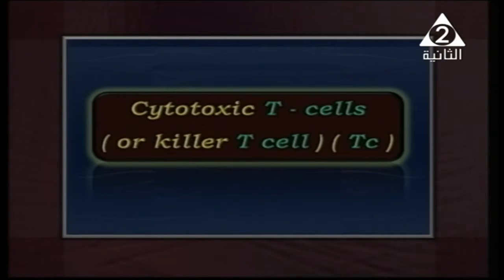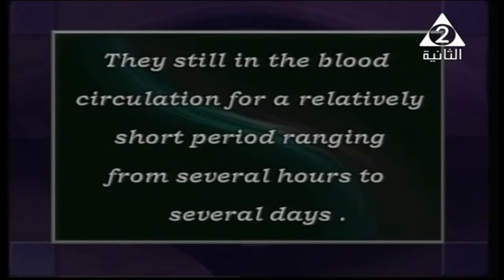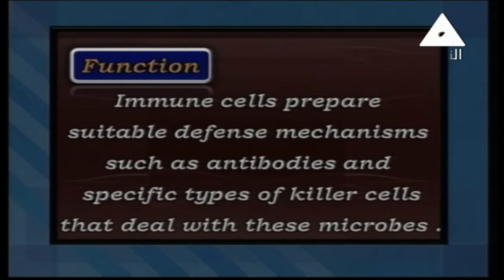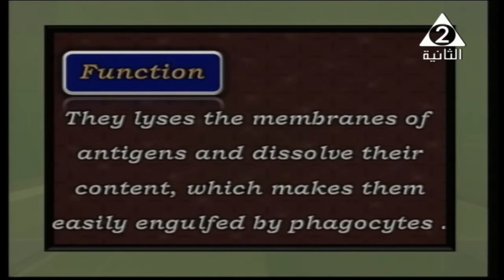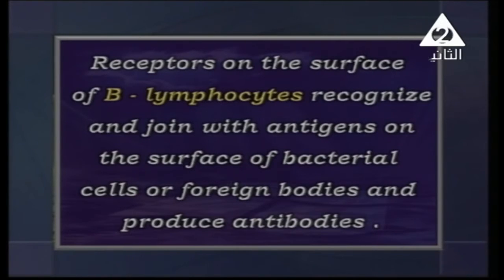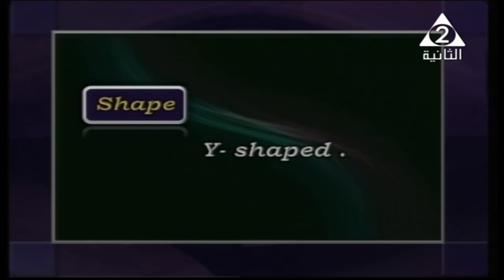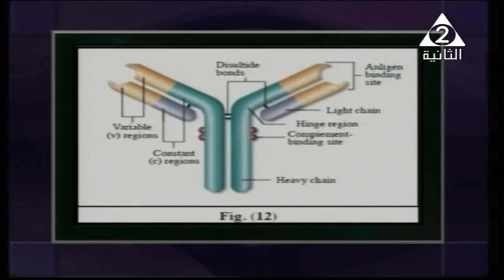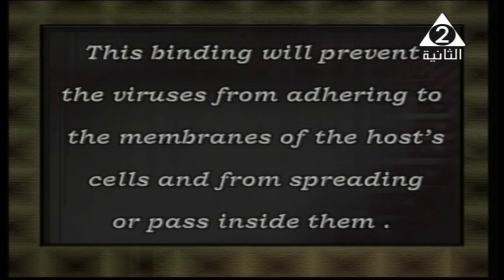أحياء لغات 3 ثانوي ( T - Cells ) أ محمد عبد الحق 26-02-2019